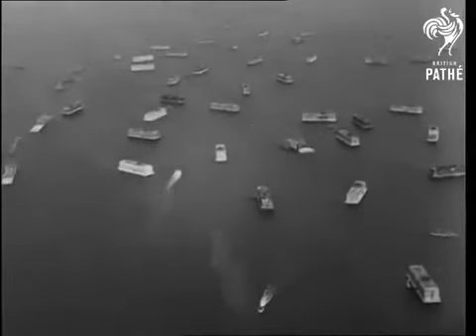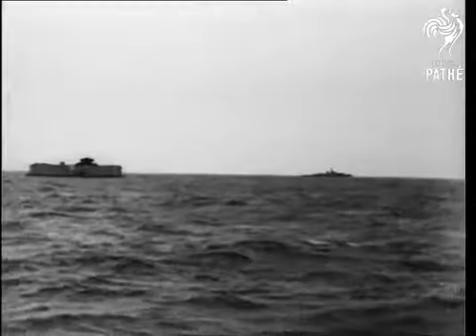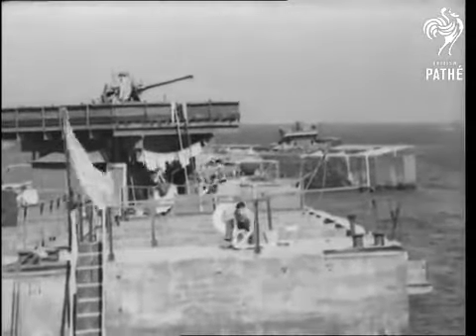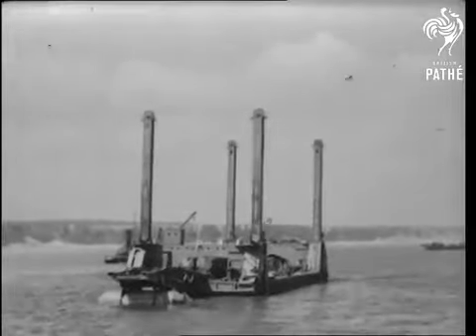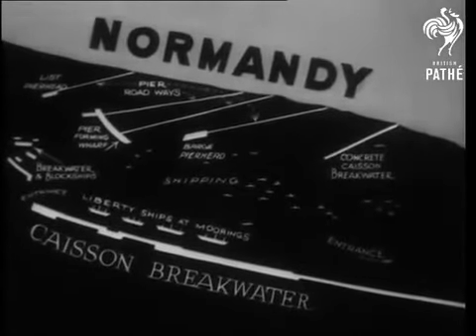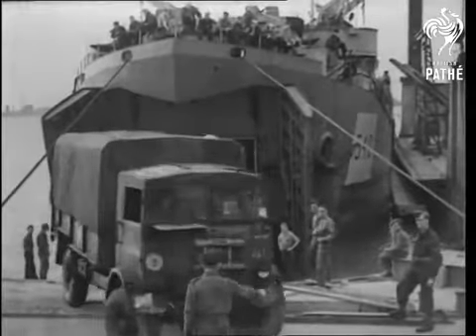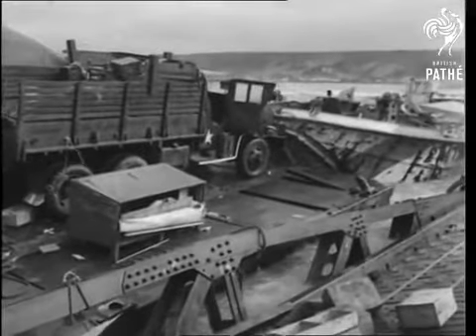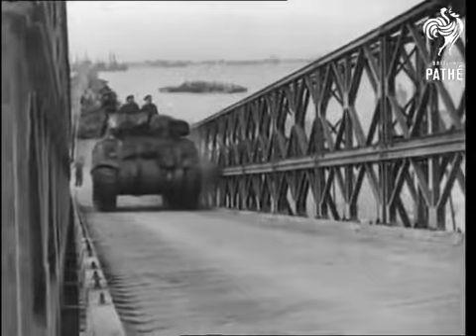Factory Made Invasion Port (Pathe)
Pathe film of the then recently released "secret" footage of the artificial Mulberry Harbours towed across the English Channel and constructed off the coast of Normandy and Omaha and Gold Beaches.